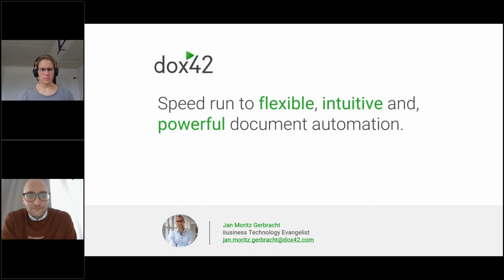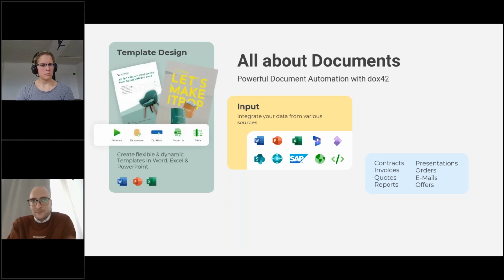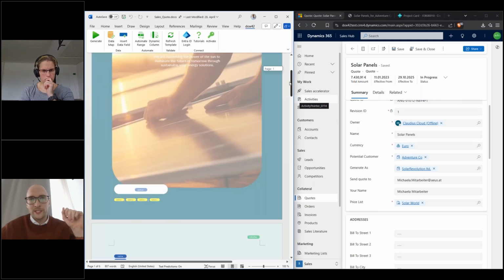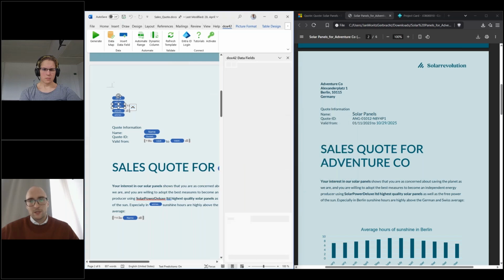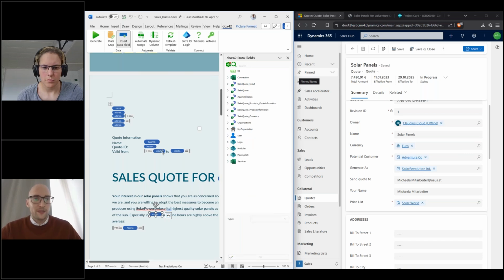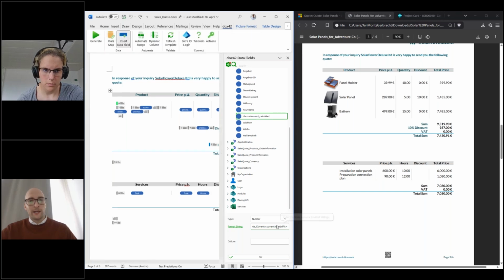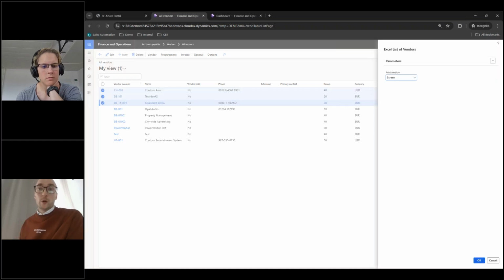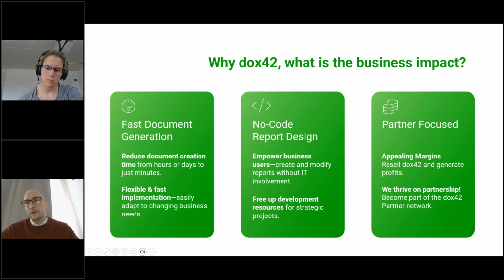From Manual to Magical! Automate Your Documents Across Dynamics 365 BC, FSCM, CE & Beyond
Effortlessly generate quotes, reports, contracts, emails, PowerPoints and other documents from M365 & D365. Use dox42 to unlock the full potential of the Microsoft ecosystem by seamlessly automating documents from all your data sources.

What to expect in this video:

- Gain insights and see a LIVE demo showcasing the technical challenges and solutions of document automation

- Seamlessly integrate document generation into your processes, whether it's in Dynamics 365 Business Central, F&SCM, CE/CRM or Power Apps, Power Automate Flows, Microsoft 365, and many more

- Create complex documents in Microsoft Word, Excel, and PowerPoint with tables, conditional formatting, text modules, barcodes, charts, images and other element

- Take advantage of combining multiple data sources, including SharePoint, Microsoft 365, Dynamics 365 FSCM, CE & BC, Dataverse, Web Services, SQL, and more

Join dox42 Business Technology Evangelist Jan Moritz Gerbracht as he guides you through unleashing the full potential of document automation within your organization.